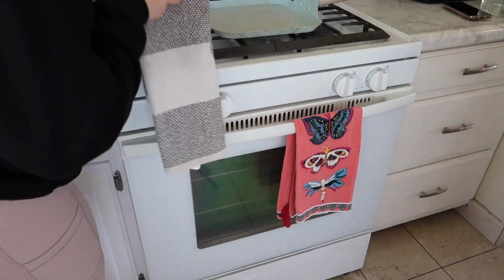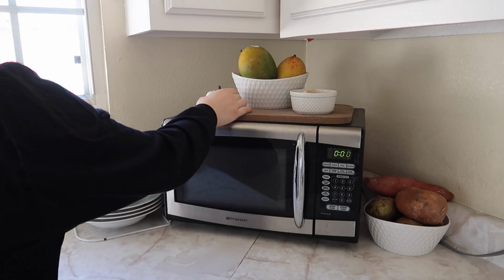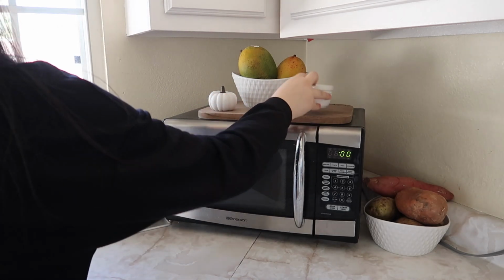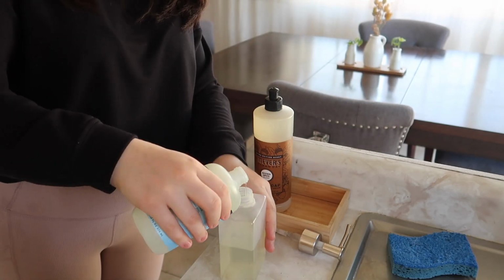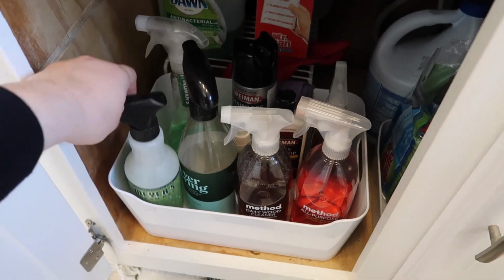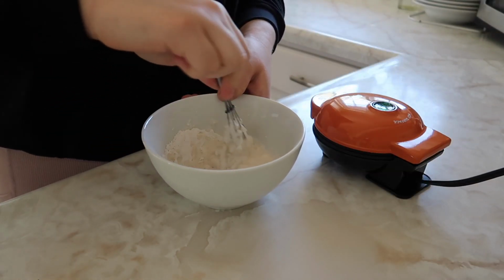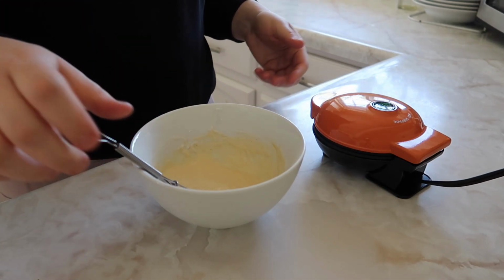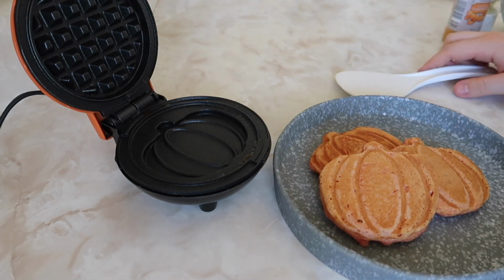Decorate for Autumn 🍂 Fall decorations on a budget + Pumpkin Waffles 🧡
Hi friends! Welcome to a new video & season 💛 In today’s video, we are decorating for fall. I tried to keep the costs at a minimum and bought most of the decor from the dollar section at Target - my favorite place to browse and shop🤗 I keep the fall decor very minimal, but it made all the difference. Thanks friends!🥰

⭐ CLEANING PRODUCTS:
If you would like some ✨FREE✨ cleaning products, visit Grove Collaborative
✨ If you would like to learn more about Truman’s products and SAVE $10,